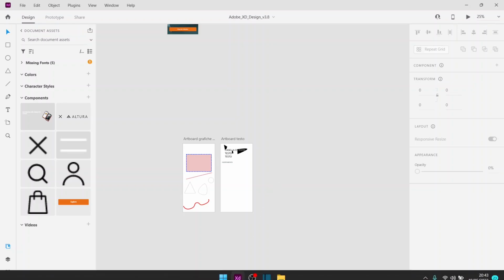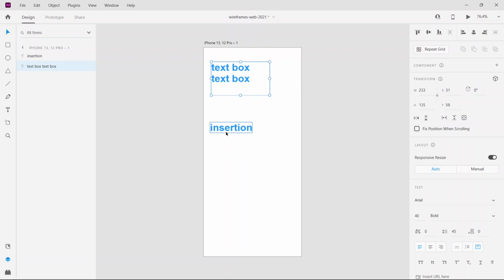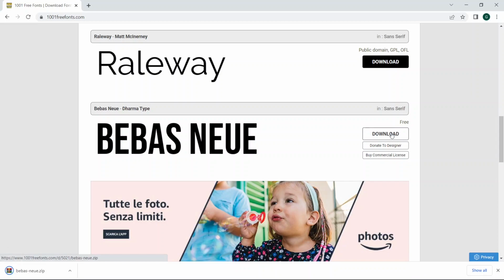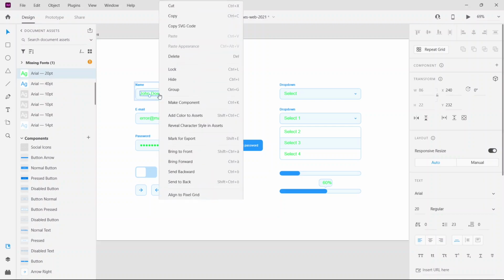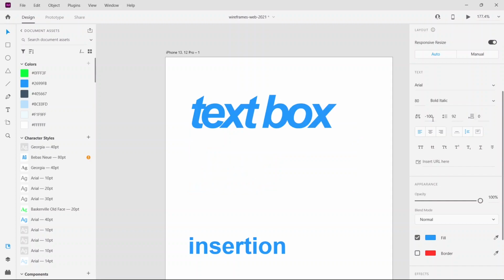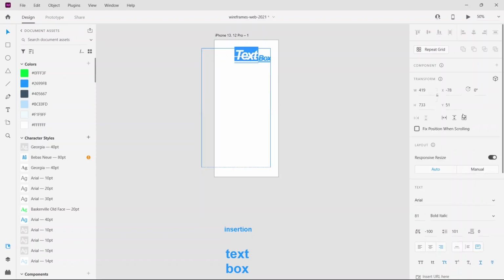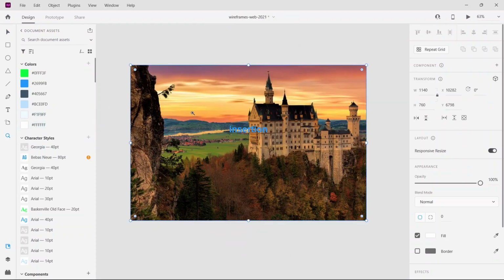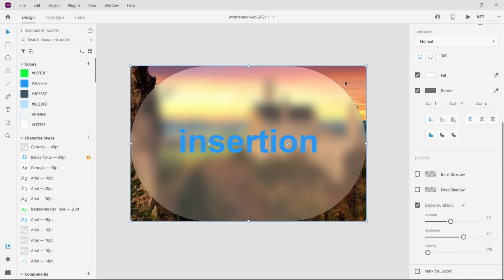Adobe XD VideoCourse - 09 - Vector Shapes, Texts, Character Styles, Assets, Vector Masks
Adobe XD VideoCourse - 09 - Use of Vector Shapes, Create Texts, Insert Character Styles in Assets, Create Vector Masks